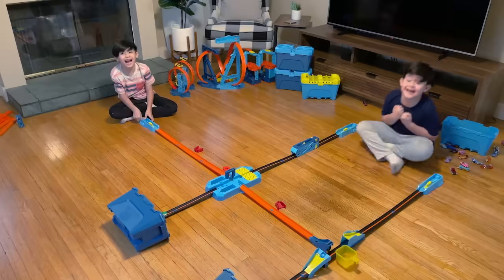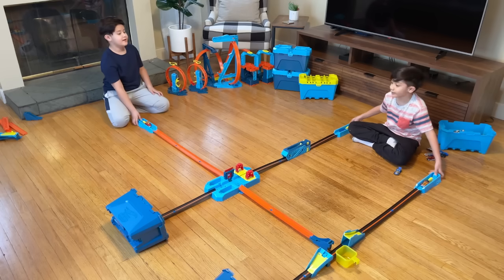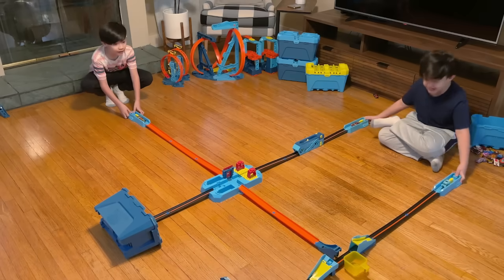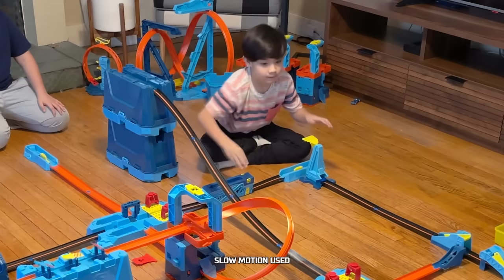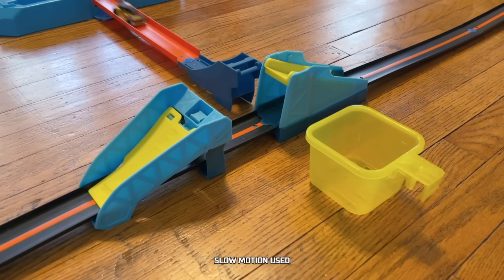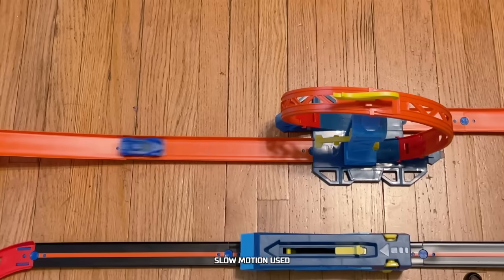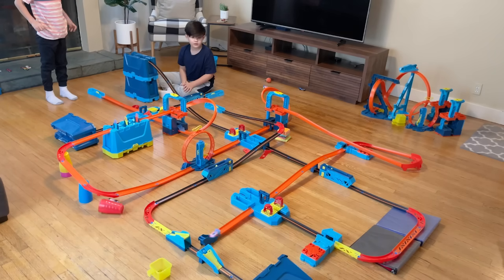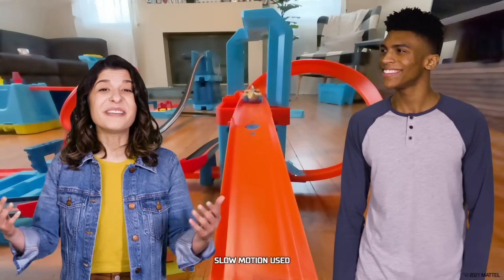The MOST CHALLENGING Crash Course Ever! 🏆 | Labs Unlimited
Two brothers, Jace and Grayson, work together to BUILD an EPIC TRACK! They BASH and CRASH each other on the track in a three round RACE! Each round on the CRASH COURSE gets BIGGER and MORE CHALLENGING! The TRACK BUILDER with the most GOALS after three rounds WINS!!! 🏆

About Labs Unlimited:
Hot Wheels Labs Unlimited stars two Track Builders who build, boost, and stunt their way through epic experiments. Each episode is centered on a scientific principle that our Track Builders explore using Hot Wheels cars and track. Ready, set, build!